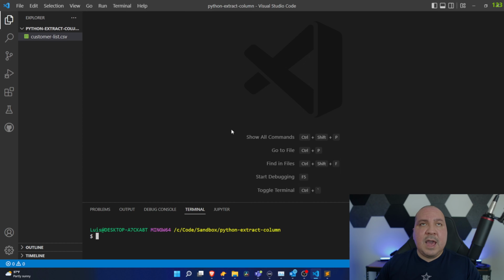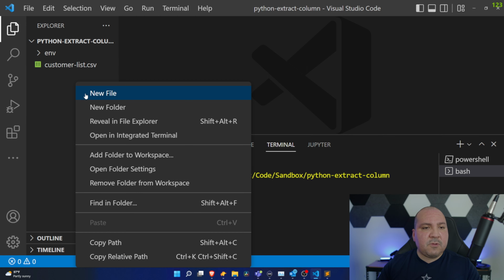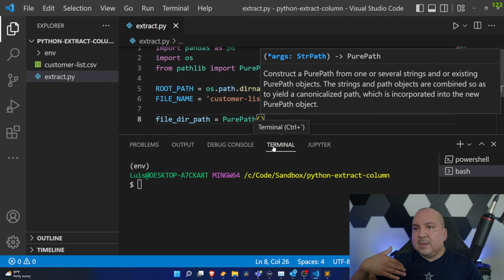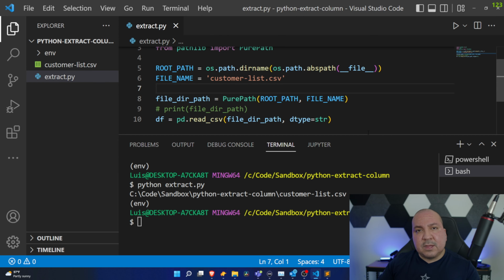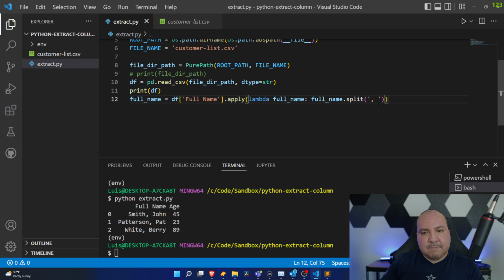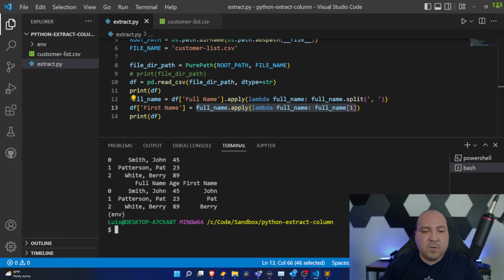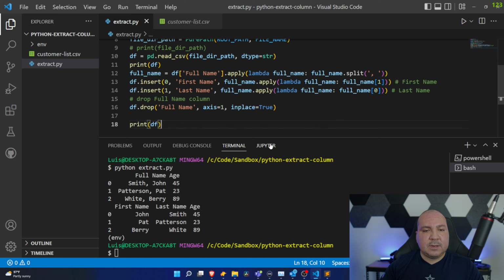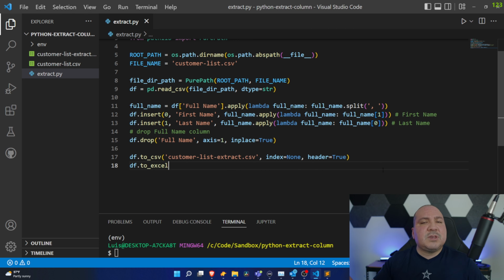Python Split Column into two Columns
In this video I will show you how to split a column that has first and last name into there own column.

This will be done using Python and Pandas.